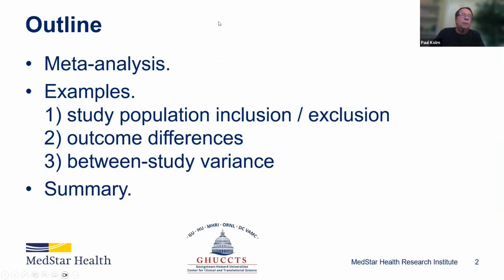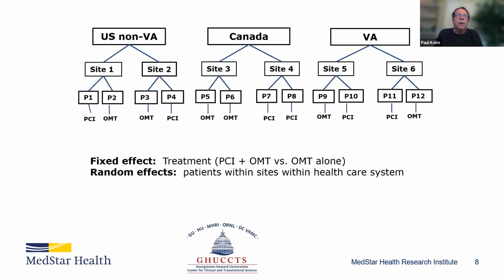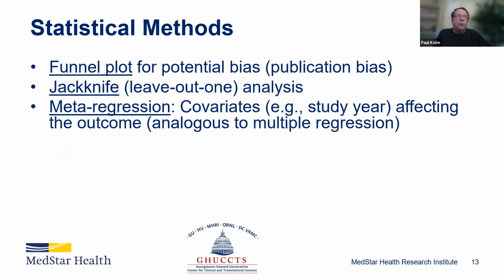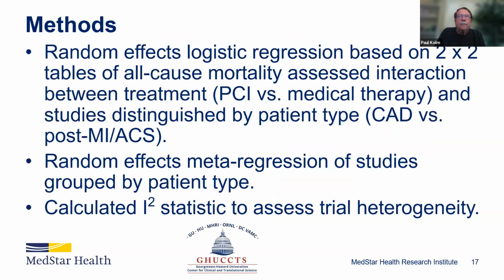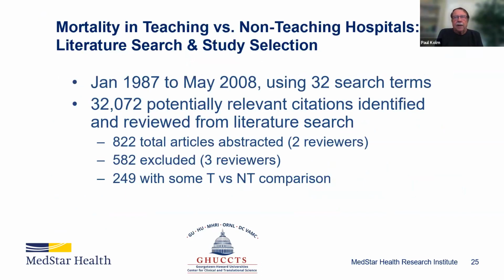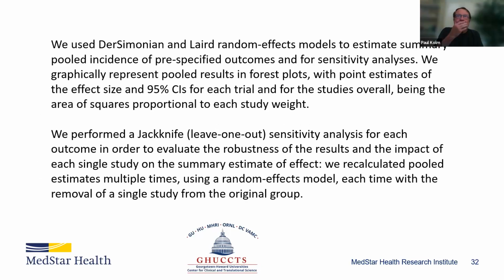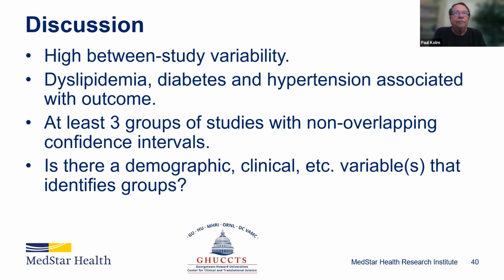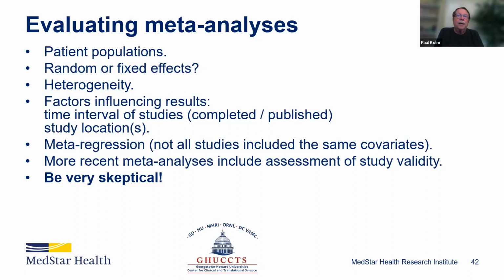May 2023 MHRI GHUCCTS Monthly Statistical Seminar Series - Meta analysis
This series features Dr. Paul Kolm, Associate Director in the Department of Biostatistics and Biomedical Informatics at MedStar Health Research Institute. The topic of this month's seminar will be meta-analysis: meta analyses have become very common in the clinical literature and are often used to assess effect size and sample size for future studies. We will discuss traditional meta-analysis methods as well as the more recent use of network meta-analysis.